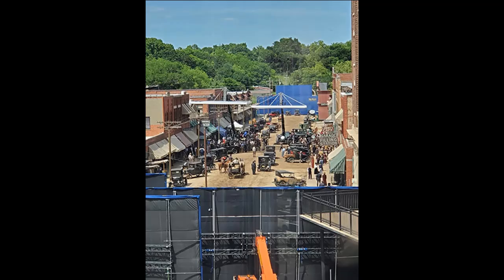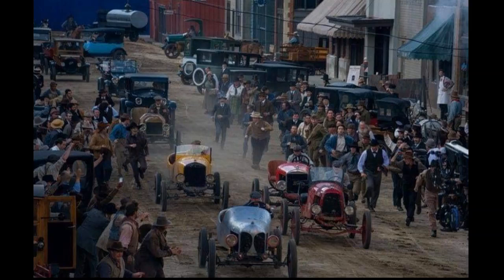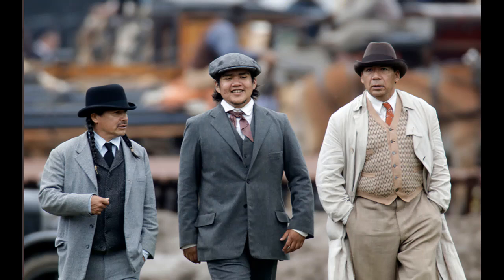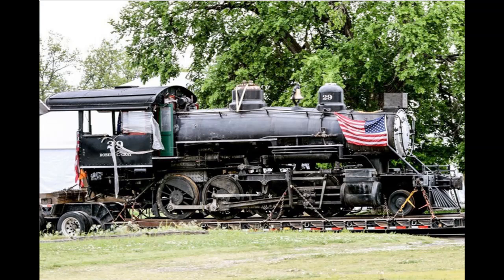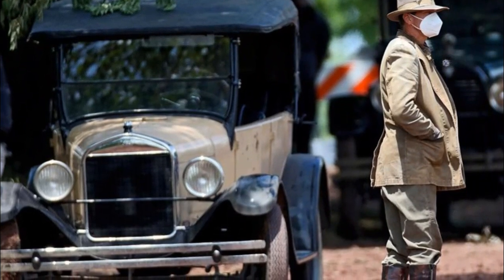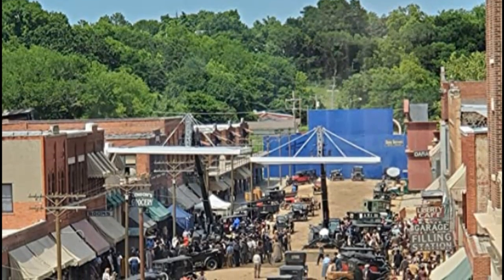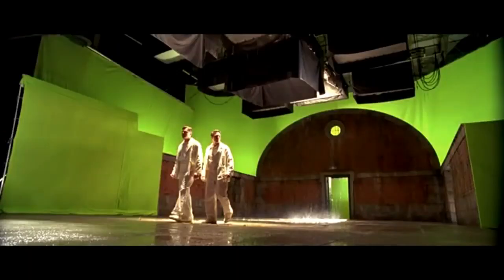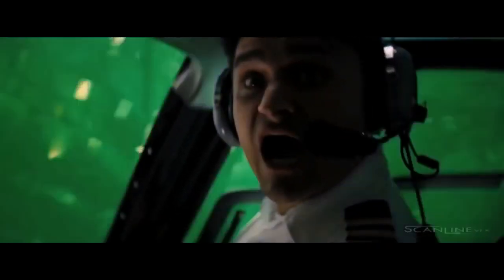Amazing New Set Photos From 'Killers Of The Flower Moon' Film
Martin Scorsese’s new movie Killers of the Flower Moon is currently filming as we speak. The western will be his first film starring both Leonardo DiCaprio and Robert De Niro, and will tell the true story of a shocking murder spree that occurred in Oklahoma in the 1920s.

Whilst being set in Oklahoma, the film is also being shot in Oklahoma, and a few images here and there have been popping up over the weeks. The first official shot of the film showcased Leonardo DiCaprio and Lilly Gladstone in characters, and then we got a few set images which included Robert De Niro and Martin Scorsese during filming. Check out some of my previous videos for more details.

We’ve got some new peaks at the set as well, not many, but a few photos here and there that I found interesting.

You can now download my videos for free on Apple, Stitcher, Deezer, Spotify, Radio Public and Radio.com!